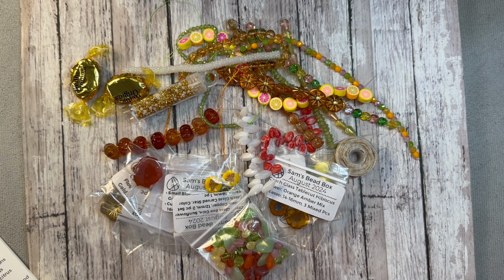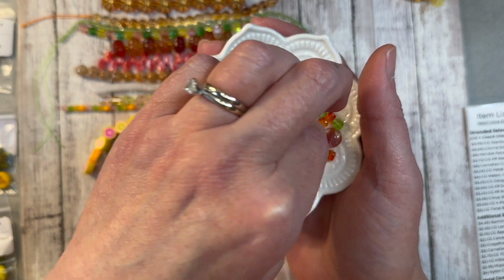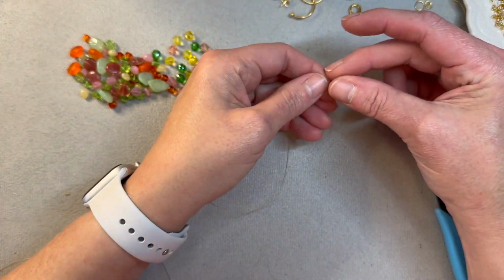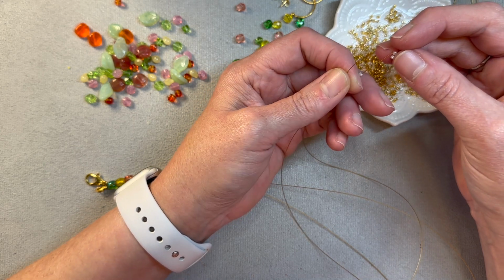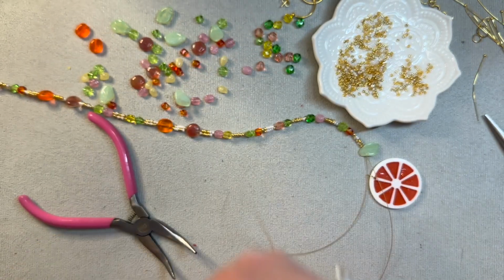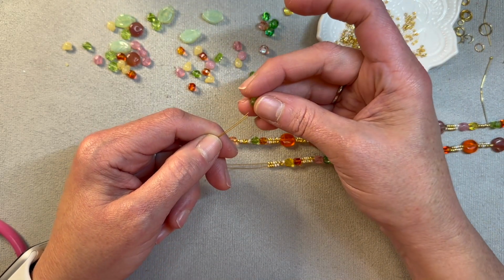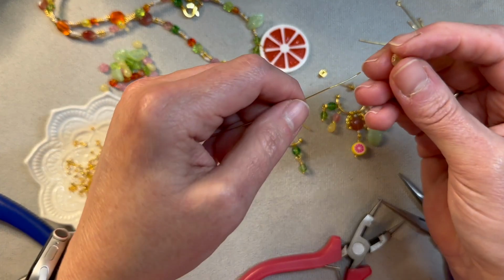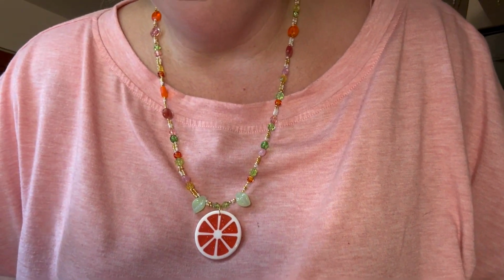Sam's Bead Box! Unboxing Citrus Celebration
Hello Friends!
Today I am unboxing and designing with this beautiful and refreshing Box!
Citrus Celebrations is a colab by SBS crew and Deb Floros and it is just
gorgeous!

Here is my Facebook and Instagram in case you want to be friends!

Love and God Bless!
Jody Krontz